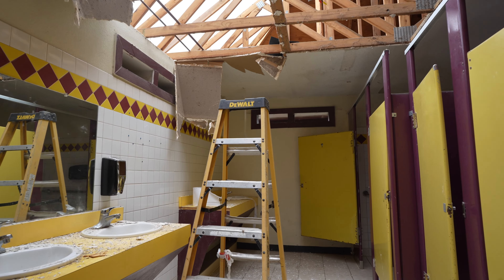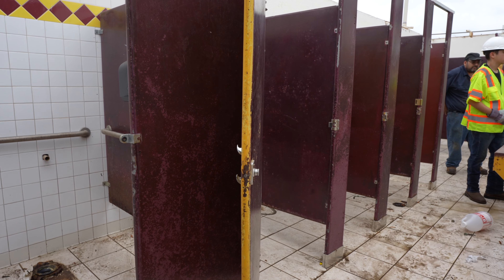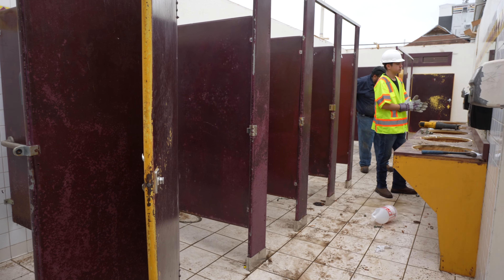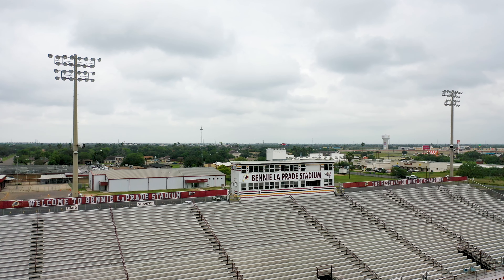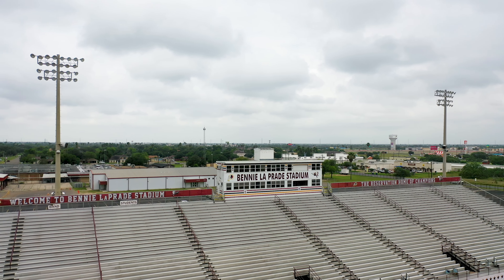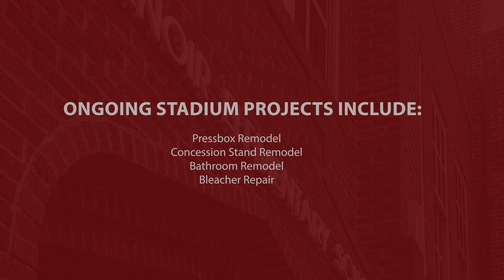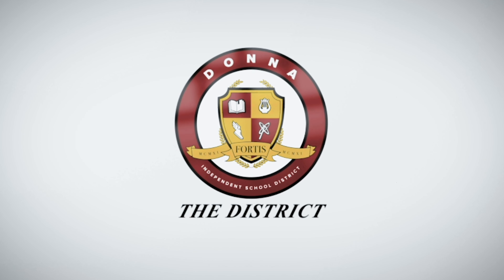Bennie LaPrade upgrades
Bennie LaPrade Stadium is undergoing major upgrades including the remodeling of the press box, concession stands and bathrooms as well as bleacher repairs. Hear from Athletic Director Ramiro Leal about the ongoing improvements.